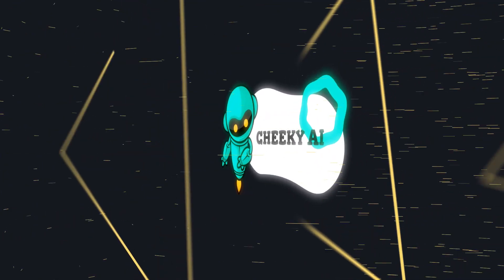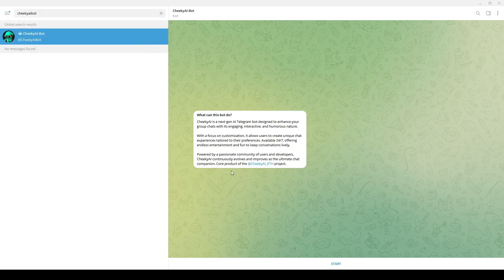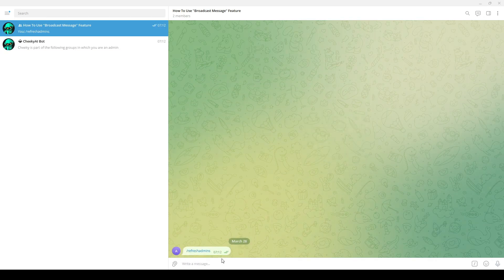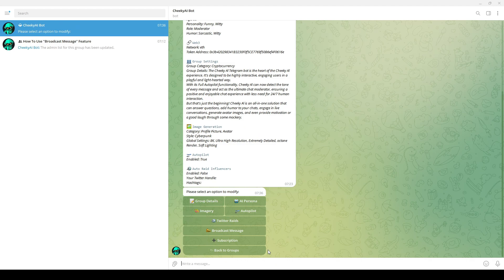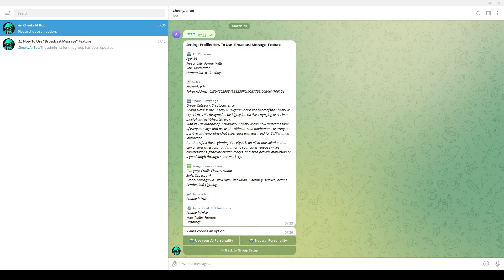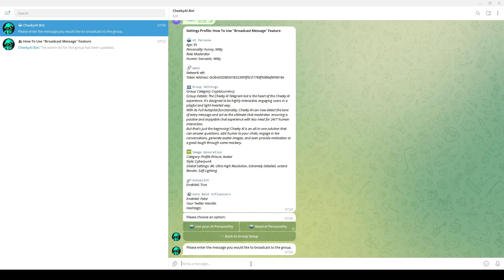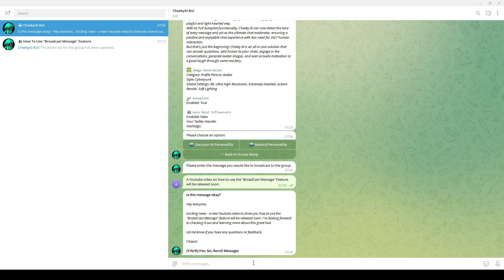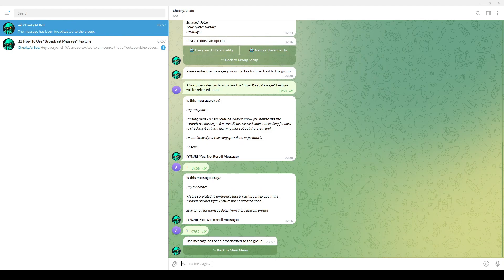How To Broadcast Message Using CheekyAI Bot In Your Telegram Group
This function allows you to provide the text you want to convey and have CheekyAI rework it to make it easier to read and spell-checked. This feature is perfect for times when you need to communicate quickly and effectively without the fuss of fine-tuning your message.

There are two ways to use the broadcast message function: you can have the message come from your customized AI persona, or you can choose to have it come from a more neutral speaker. Either way, Cheeky will provide you with a polished version of your message that's sure to communicate effectively with your group.

Become part of the CheekyAI movement and lets change the Crypto space for the better, one fun utility at a time!